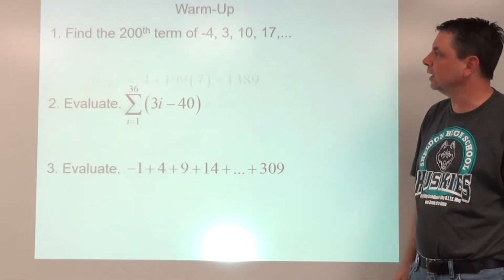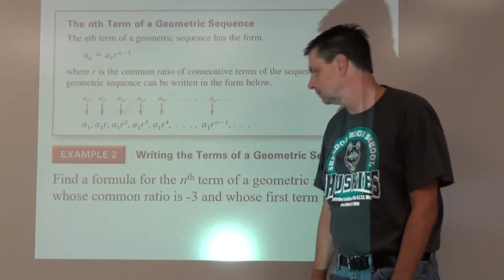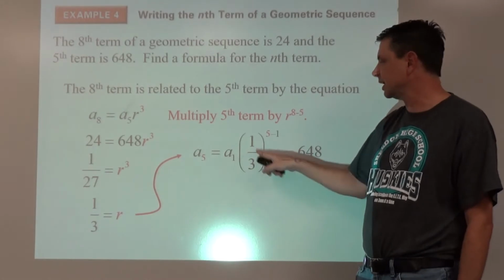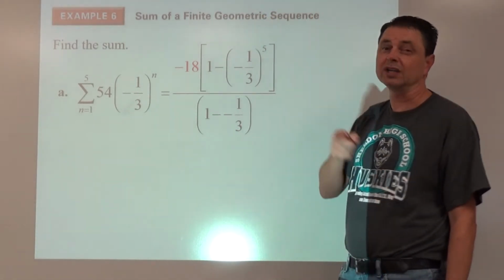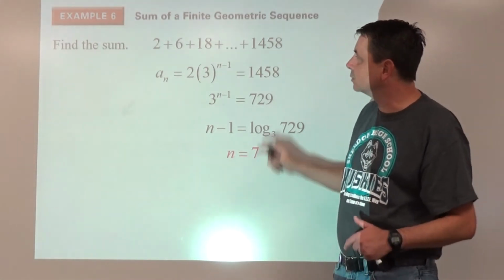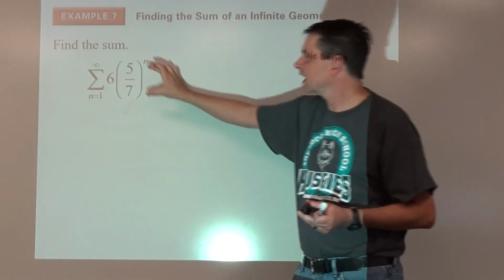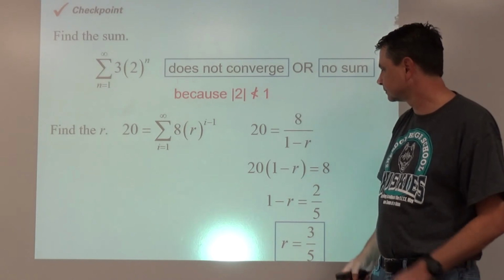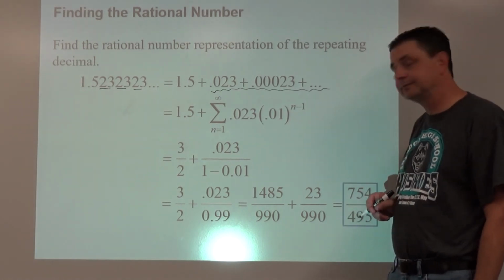Precalculus 9.3 Geometric Sequences and Series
Precalculus
Lesson 9.3
Sequences, Series, and Probability